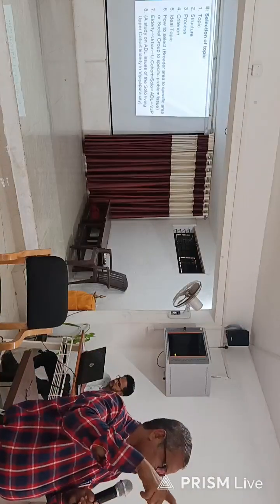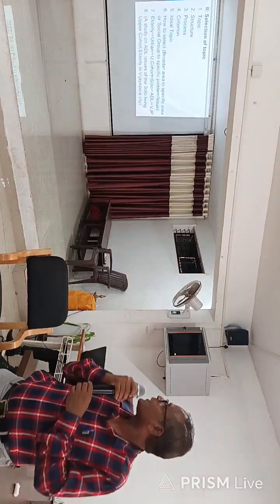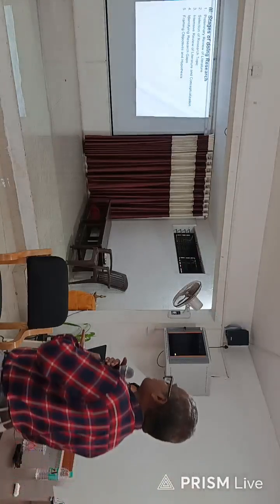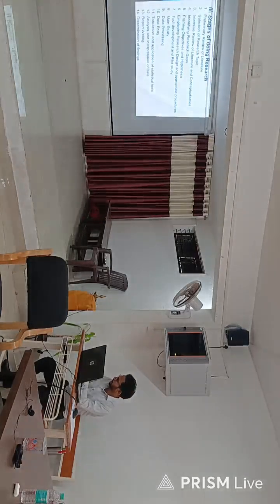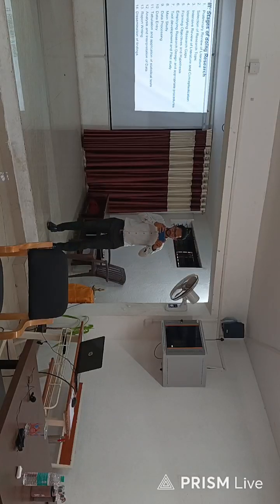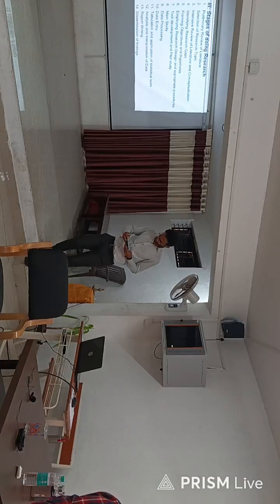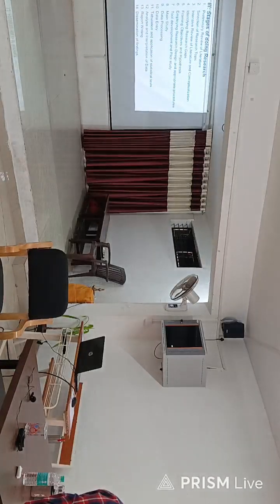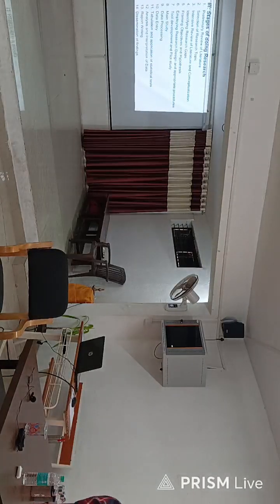5 January 2026